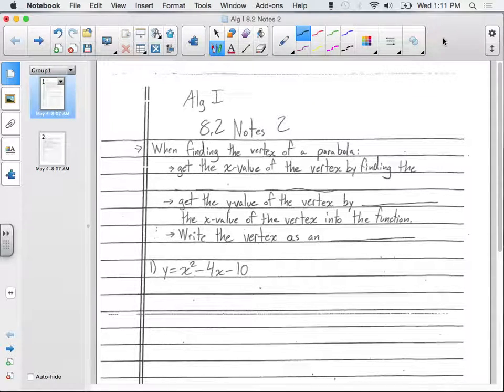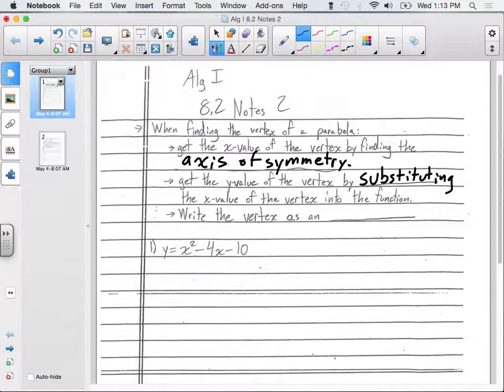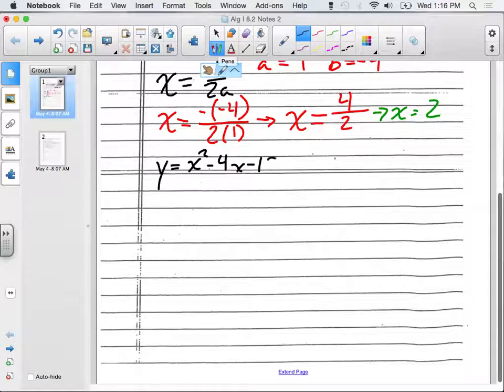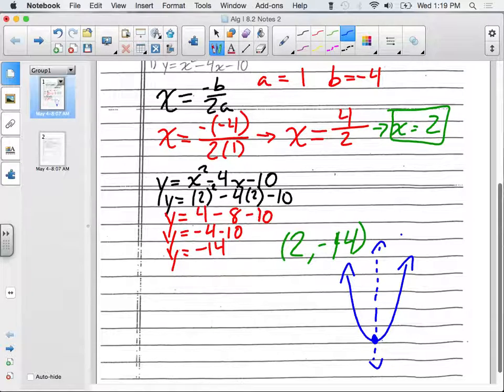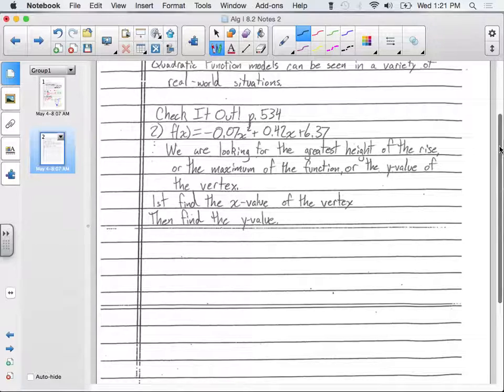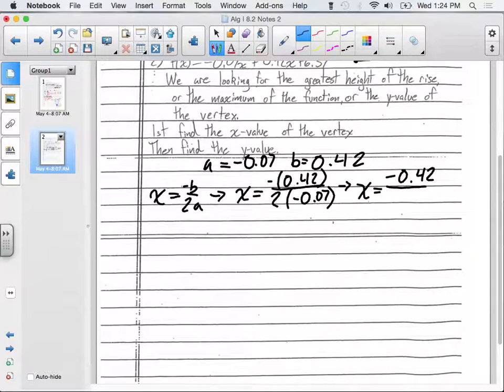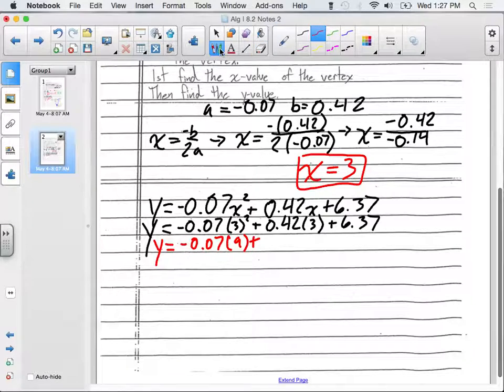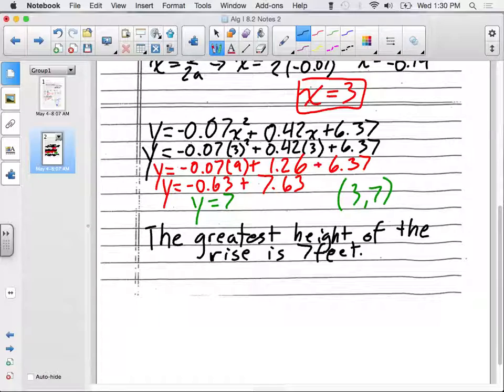Alg I 8.2 Notes 2 Recording